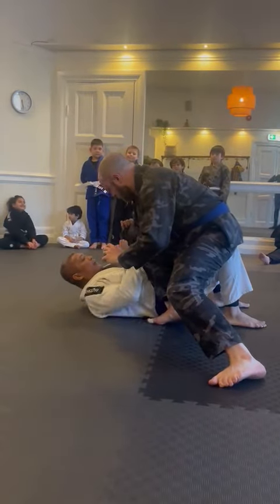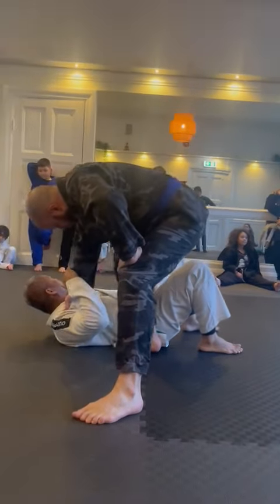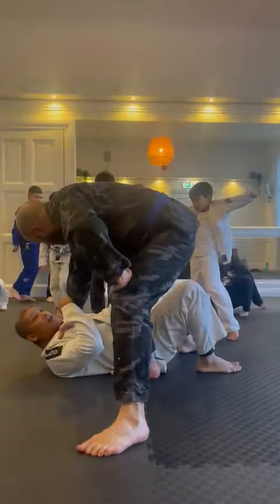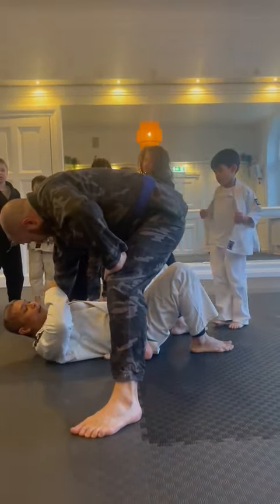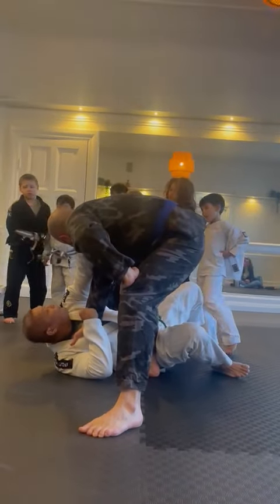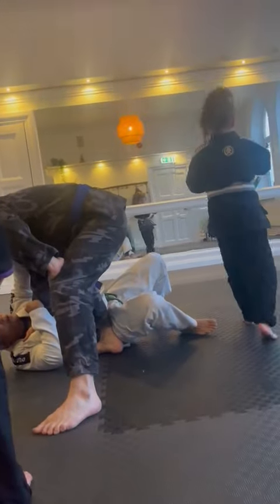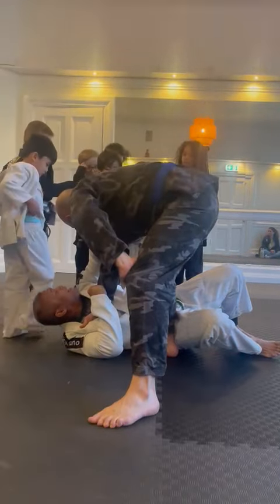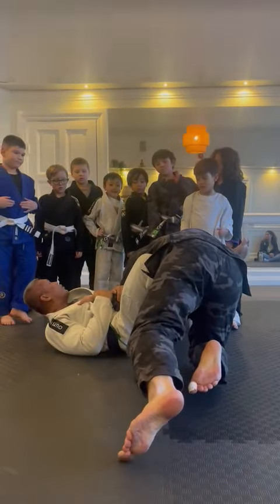Armbar counter when the opponent has knee on belly on you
This a old video me coaching our kids class at Limitless BJJ Malmö Sweden